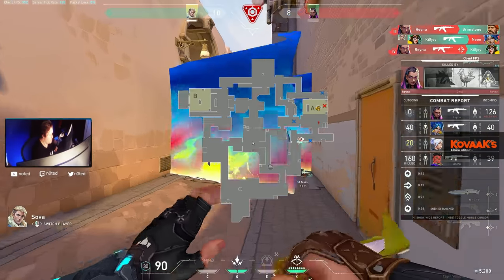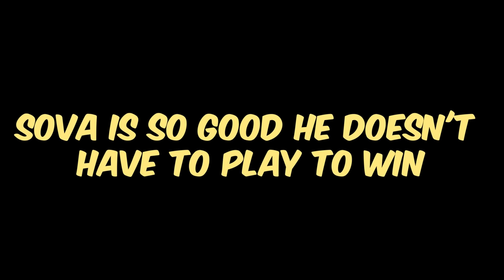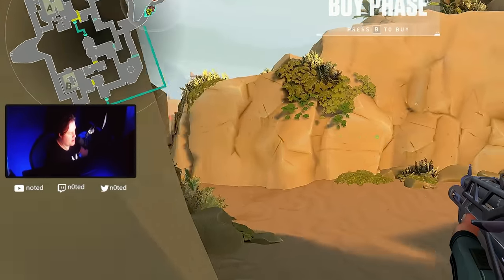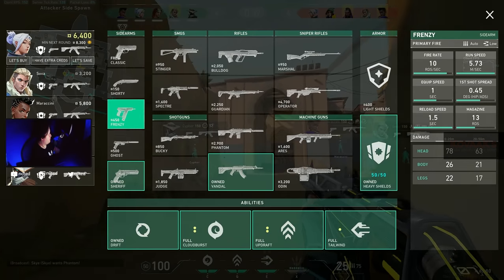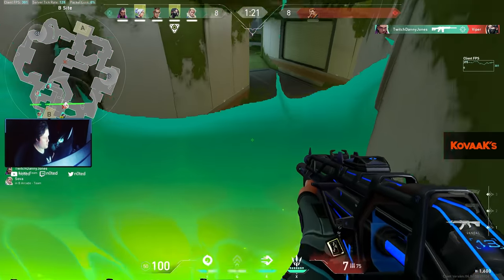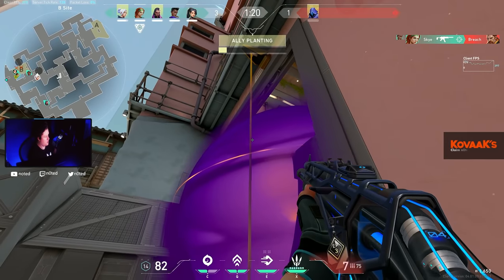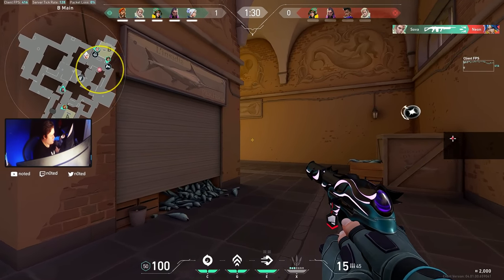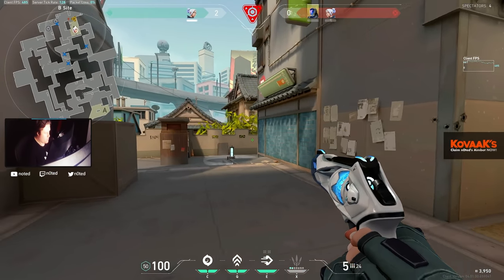CARRYING Radiants w/ JeTT - Valorant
Valorant Aim Training on Kovaak's!